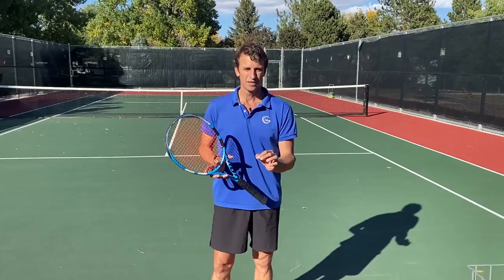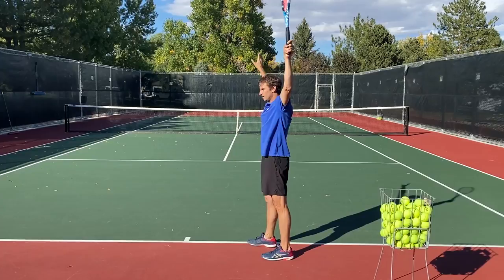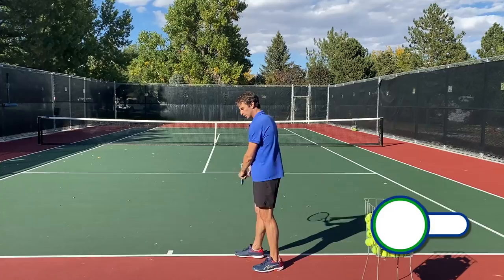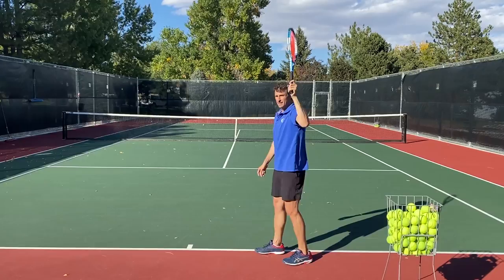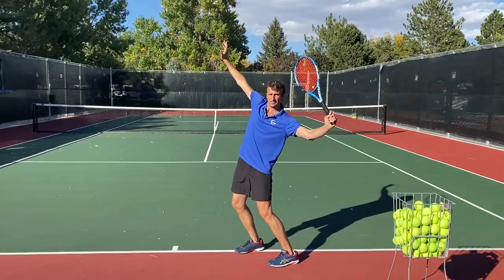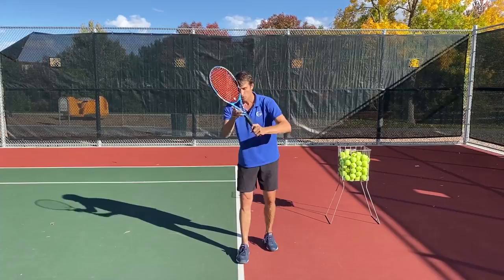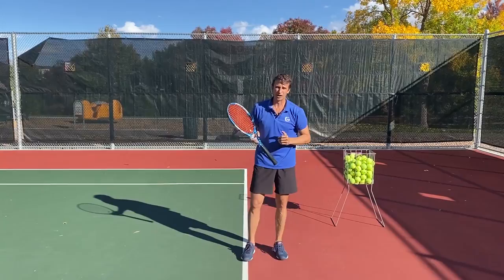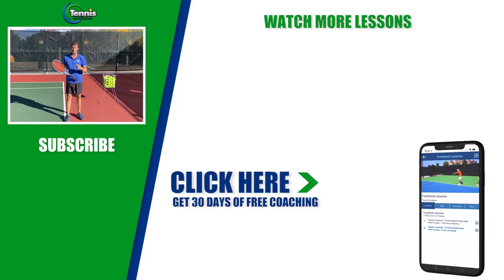Pro Drill To Transform Your Serve Technique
In today’s tennis lesson, I will share a pro drill to help you transform your serve technique. As a result, you can dominate your opponents and win more tennis matches.

0:00 Intro - Pro Drill To Transform Your Serve Technique
0:30 Common tennis serve mistakes
2:40 Tennis half serve drill
5:15 Modified half serve drill
7:55 Summary - Pro Drill To Transform Your Serve Technique
8:45 Get unlimited and free video reviews for 30 days (VIP Coaching)

🎾🔥 Pro Drill To Transform Your Serve Technique Guideline  📖:

✔️ 1- Keep your wrist and arm relaxed
✔️ 2- Start with the racquet tip up facing towards the net
✔️ 3- Have your racquet on your dominant side of the body
✔️ 4- Toss the ball and then turn your shoulders about six inches
✔️ 5- Get your racquet vertical in a 90 degree angle on the trophy pose

📖🎾Learn 3 common amateur mistakes that are robbing your serve consistency and confidence.